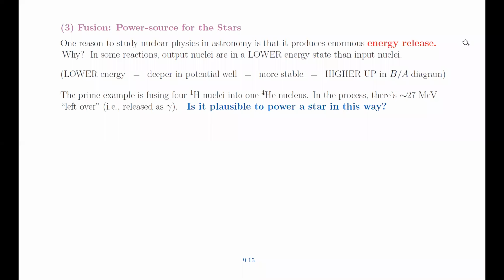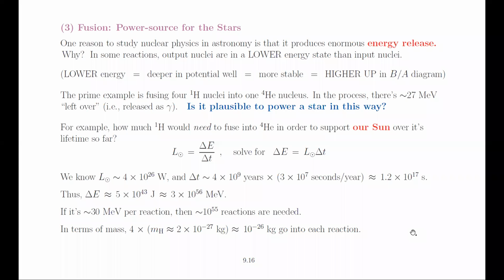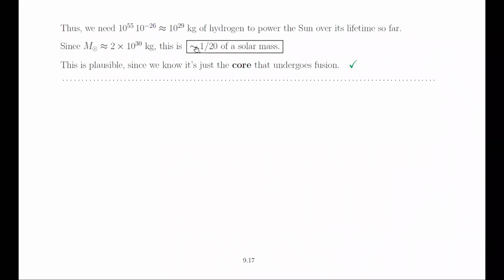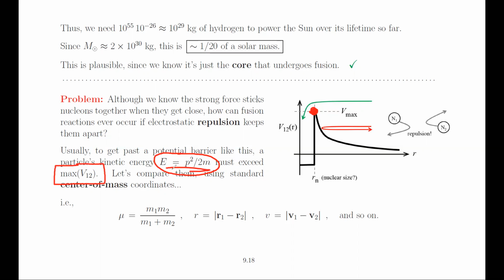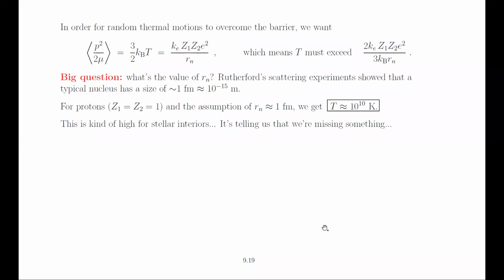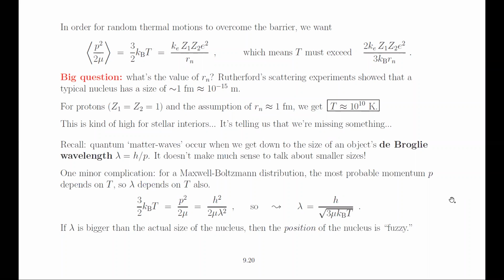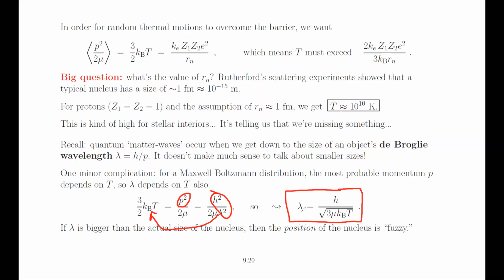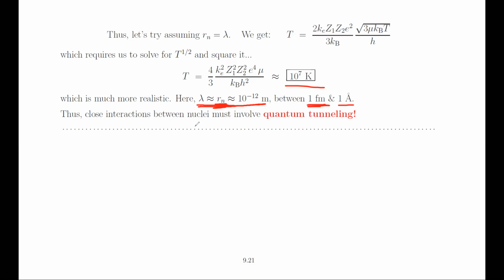April 23 (lecture 2 of 4): Nuclear Fusion Powers the Stars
This is the second of 4 videos for Thursday, April 23. Here we examine the "plausibility" of nuclear fusion as a source of power in stars similar to the Sun. Specifically: (1) Does the Sun contain enough nuclei to produce the energy we know it has produced over its lifetime so far? (2) Do the nuclei in the core of the Sun have enough kinetic energy to overcome the repulsive "potential barrier" due to Coulomb repulsion? This video covers pages 9.15 to 9.21 of the lecture notes.